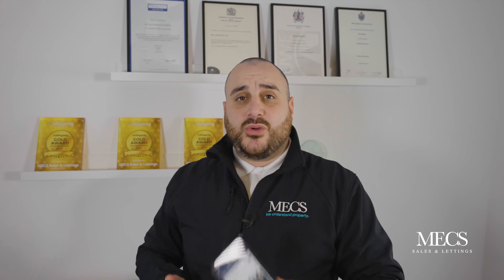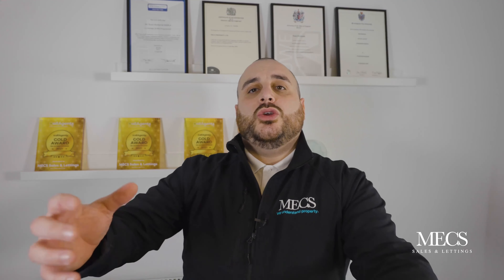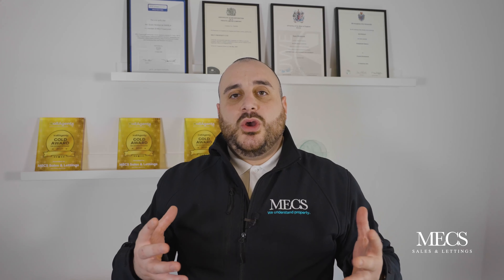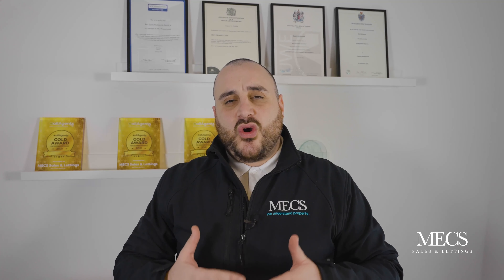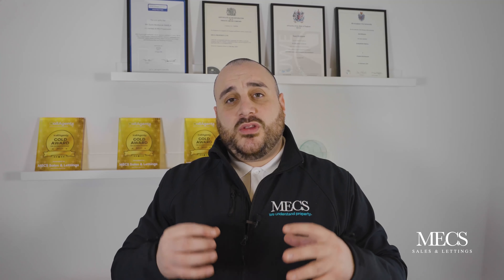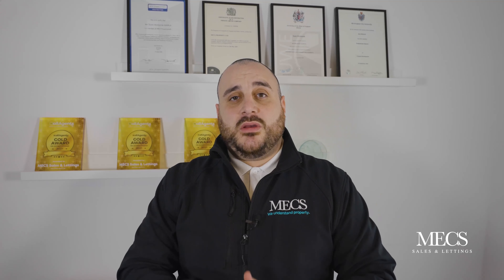Harborne's Housing Market